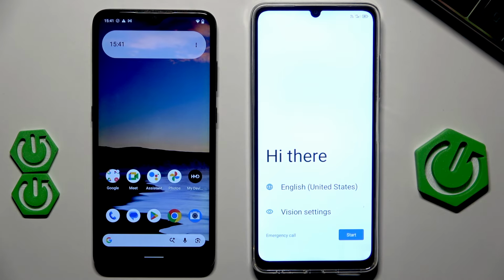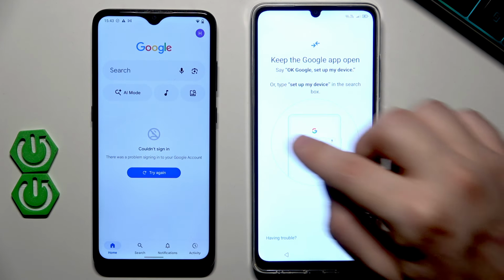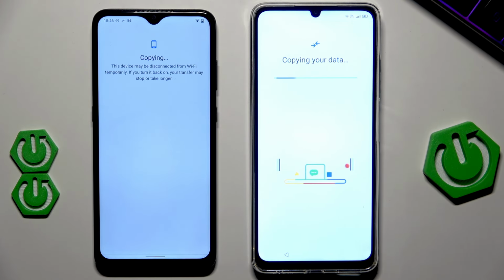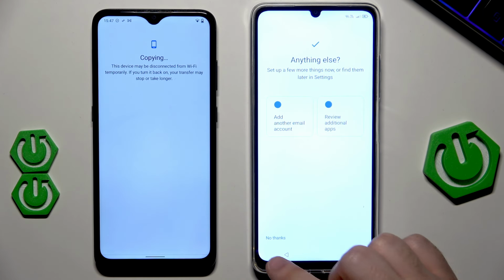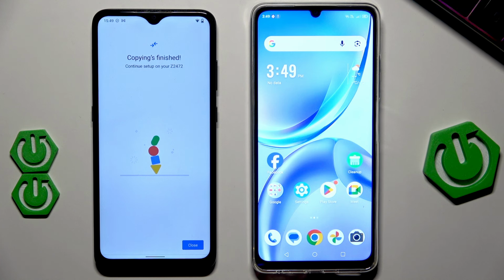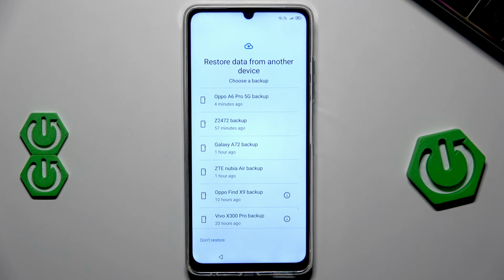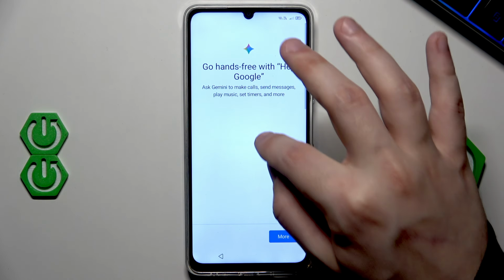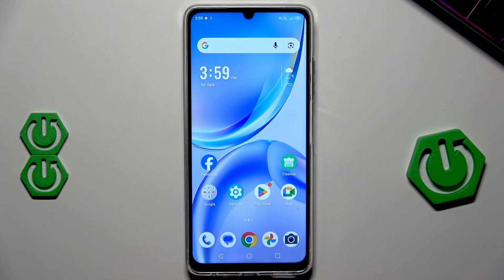ZTE Blade A36 – How to Restore Backup & Transfer Data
In this video I show step-by-step how to transfer data from your old phone to the ZTE Blade A36 and how to restore a backup from Google One during setup. You will learn both methods: direct device-to-device transfer (cable or no cable) and restoring a cloud backup. This walkthrough covers connecting to Wi‑Fi, pairing devices with the Google app, verifying codes/shapes, choosing which data to copy (contacts, photos, messages, apps), signing into the same Google account, selecting the correct Google One backup, and finishing the setup while downloads continue in the background. Tips include leaving Wi‑Fi on until installations complete and which items sync automatically (Photos, Gmail, Contacts, Calendar).

How to restore backup on ZTE Blade A36?
How to transfer data to ZTE Blade A36 from old phone?
How to restore Google One backup on ZTE Blade A36?

0:00 Intro – what you will learn
0:05 Start data transfer from previous device
0:22 Connect to Wi‑Fi and begin setup
0:58 No cable option – copy without a cable
1:47 Verify shapes/code and confirm connection
2:27 Choose what to copy (exclude apps/photos that sync)
2:58 Continue setup and Google services choices
4:34 Method 2 – restore from Google One backup
5:58 Sign in to correct Google account and select backup
7:24 Confirm screen lock and start restore
8:50 Final steps, wait for apps to install and tips